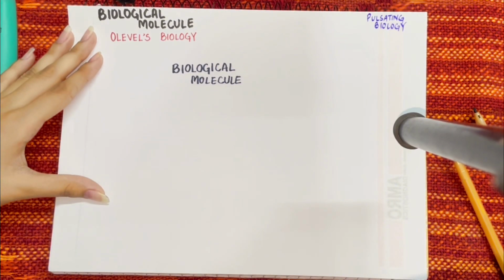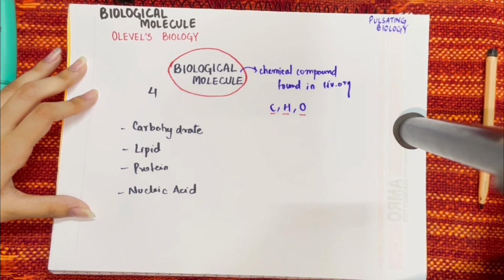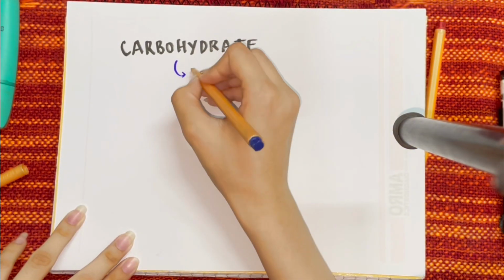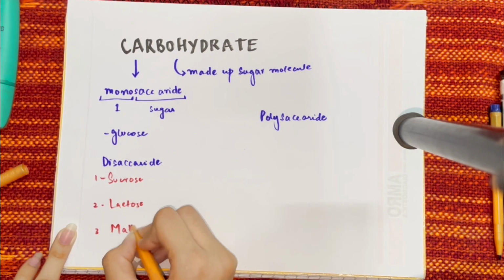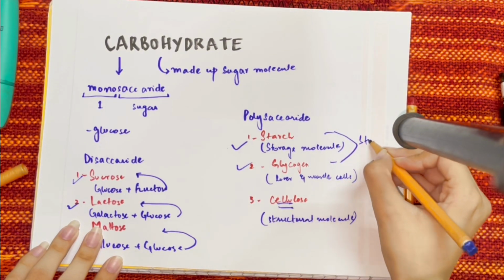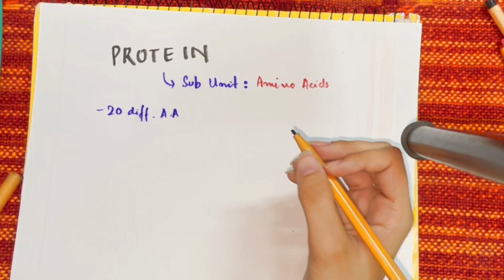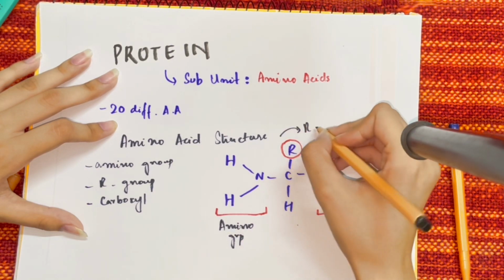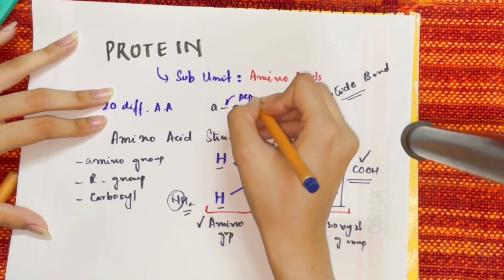Lecture 1 | Biological Molecules |Olevels biology 2024